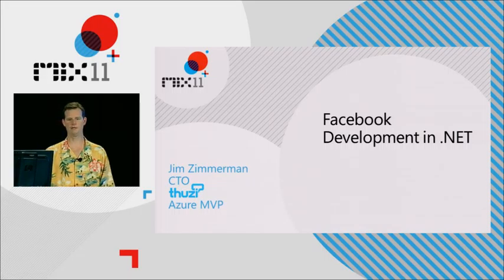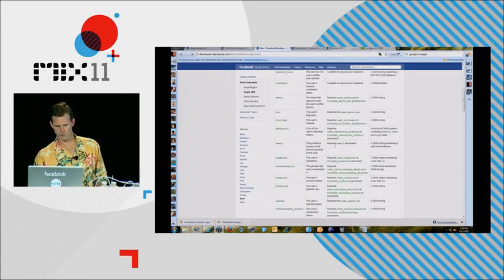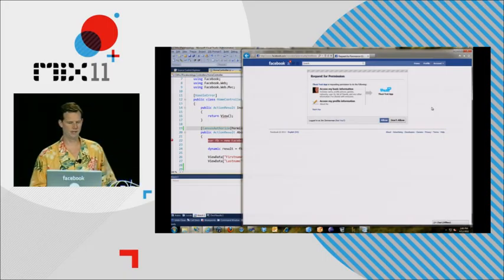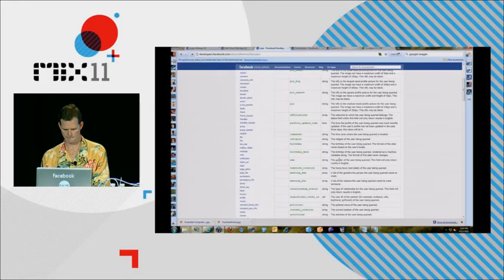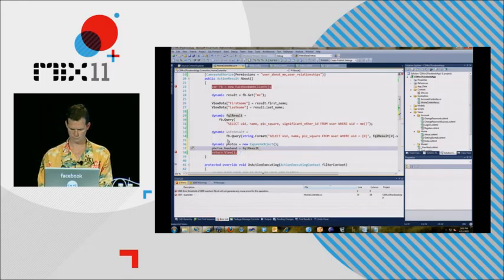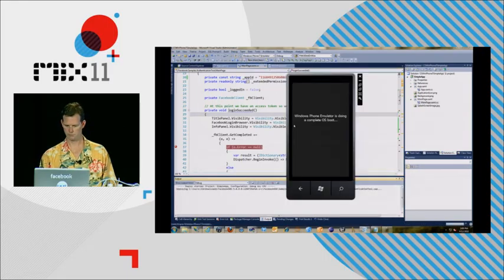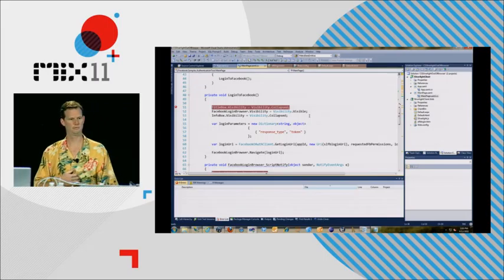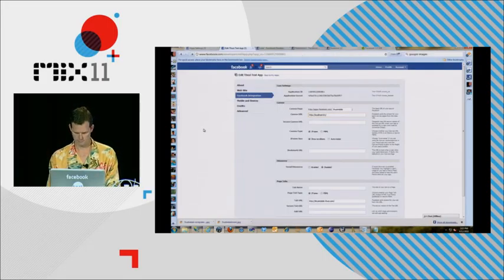MIX11 Facebook Development in NET